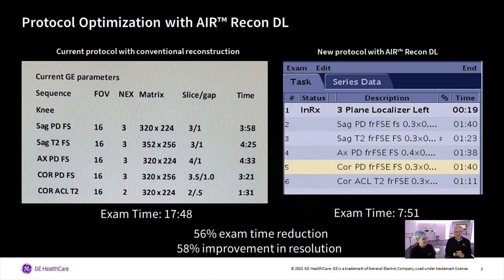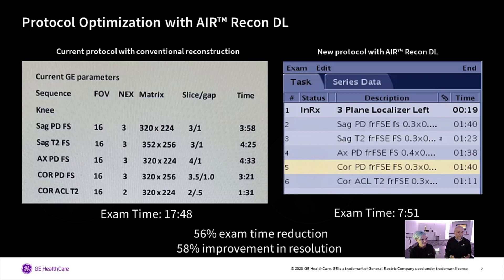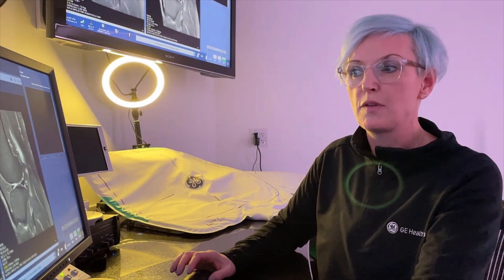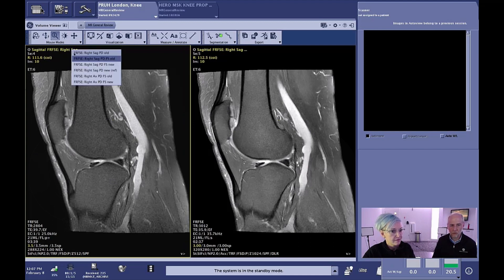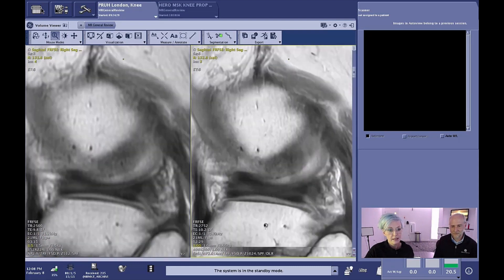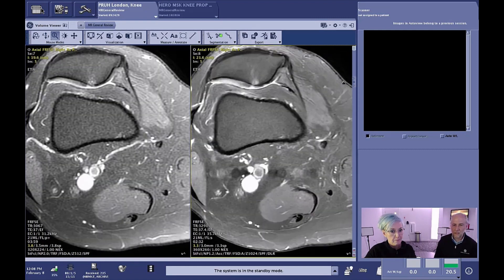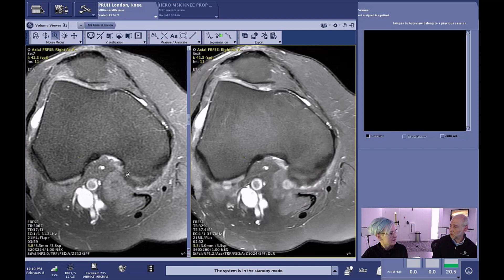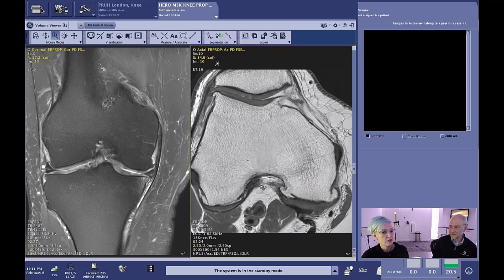Behind the console: optimizing customer protocols with AIR™ Recon DL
Join Steve and Anja Behind the Console in a review of GE HealthCare’s latest innovations in MRI. In this segment we review AIR™ Recon DL and the extension of AIR™ Recon DL included in the release of MR 30 for SIGNA™ on the SIGNA™ Hero 3T MRI scanner.

See for yourself the scan time and resolution benefits with the MR 30 for SIGNA™ applications release.

Learn more about AIR™ Recon DL and the SIGNA™ Hero 3T MRI scanner here: